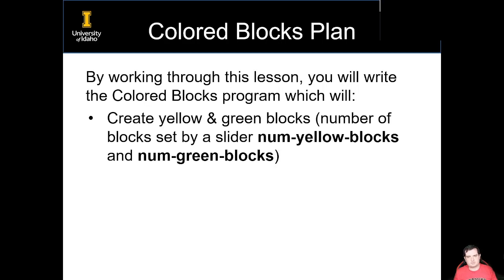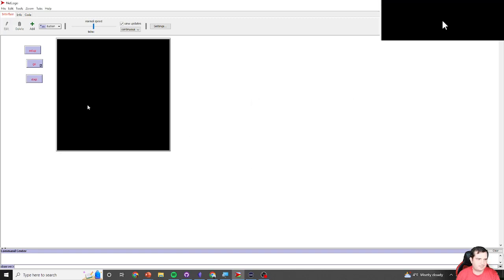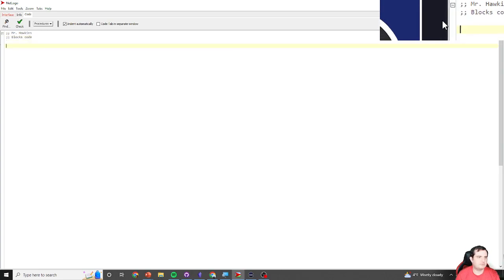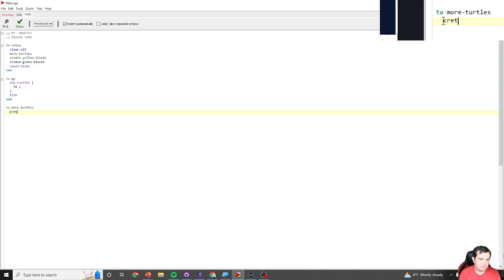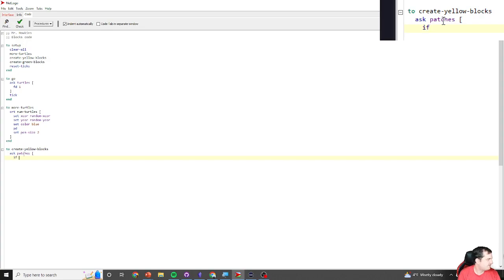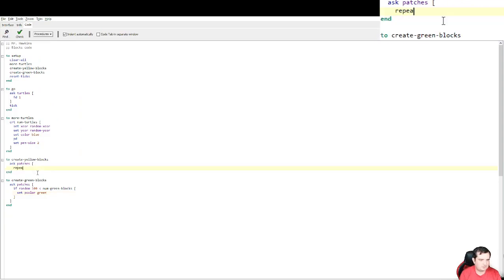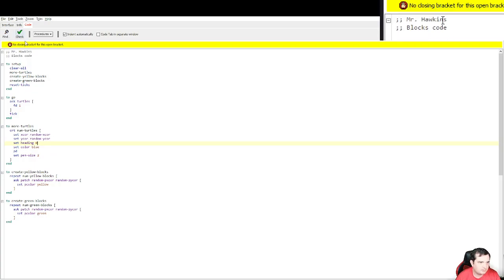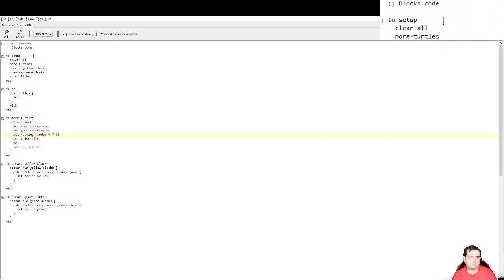07-3 Lesson Video